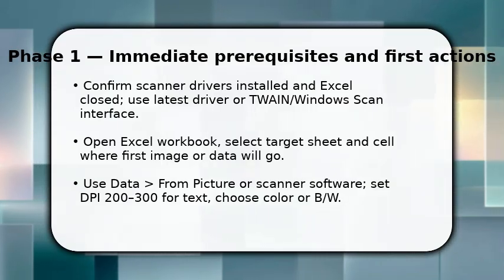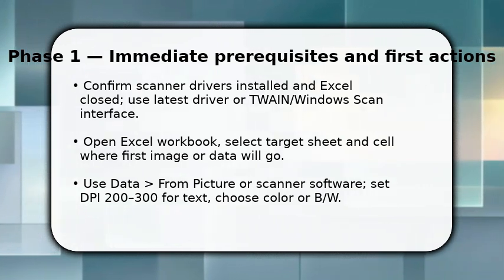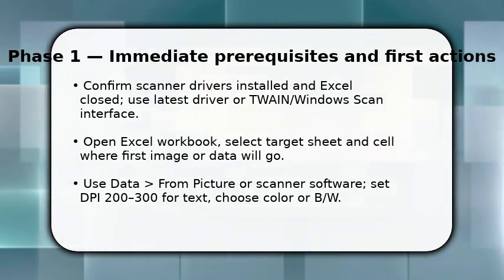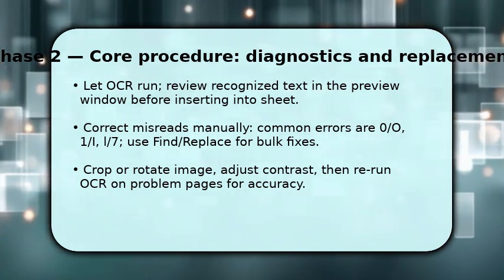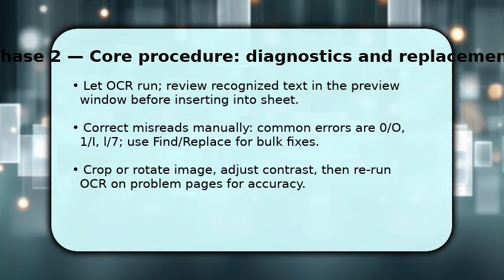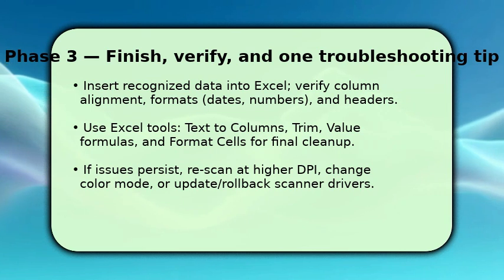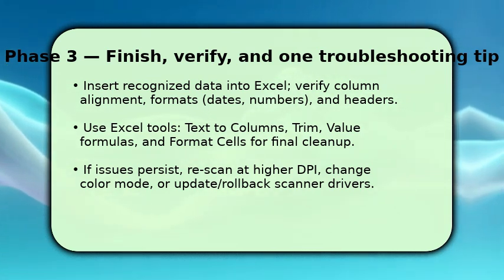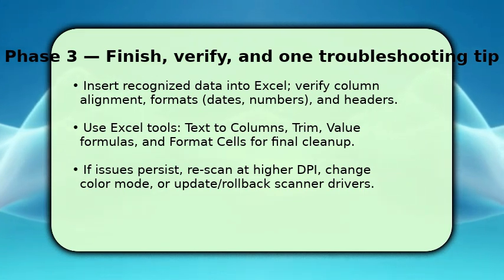How to Use Scanner in Excel - Full Guide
How to Use Scanner in Excel - Full Guide | 🔒 Surfshark VPN Deal — Stay private and secure. $1.99/mo + 3 Months Free ▸

Discover the essential techniques for integrating scanners into Excel spreadsheets. This comprehensive guide covers everything from setting up your device to analyzing and organizing data efficiently within Microsoft's powerful toolset.

using a scanner with Excel, scanning documents in Excel, integrate scanner with Excel, data entry into Excel using scanner, scan-to-Excel guide, document digitization for Excel, efficient data organization in Excel from scanners, setup and use of scanners with Microsoft Office, best practices for scanning documents to Excel